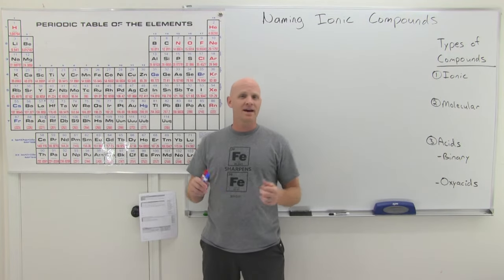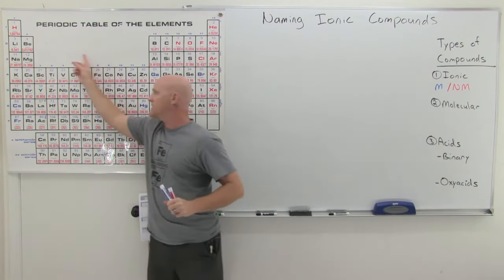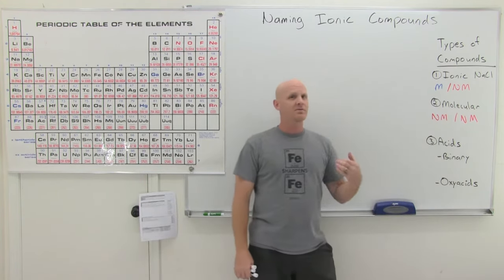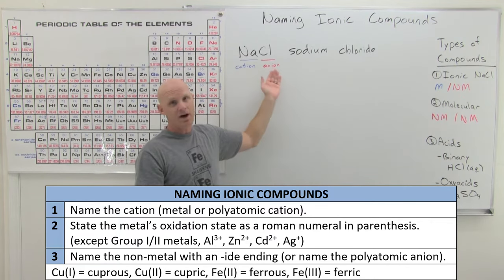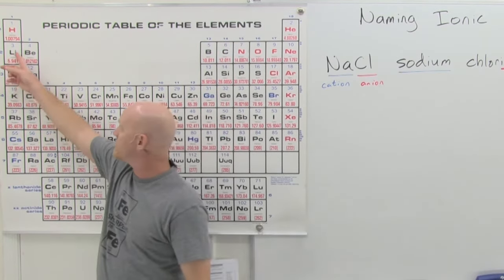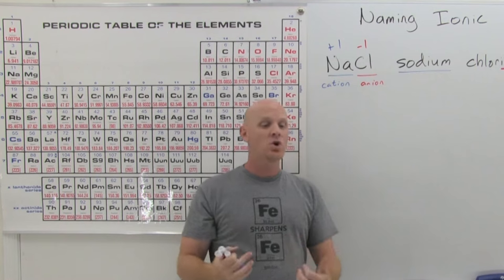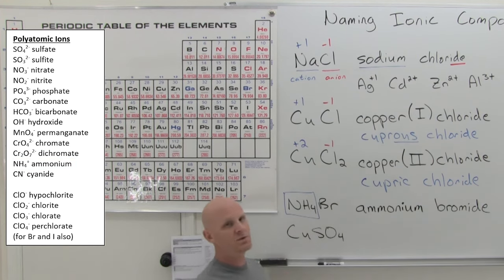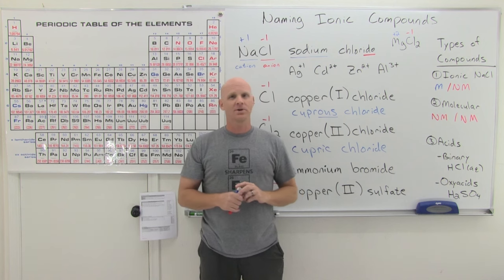2.2 Naming Ionic Compounds | General Chemistry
Chad covers the IUPAC rules for naming ionic compounds in chemistry in this lesson as well as chemical formula writing from the name.  He first introduces how to identify ionic and molecular compounds and binary acids and oxyacids based upon chemical formula as each of these classes of compounds has a different set of IUPAC rules for nomenclature.  Chad covers numerous examples including all of the following:
Naming Simple Binary Ionic Compounds
Naming Binary Ionic Compounds with Transition Metals
Naming Ionic Compounds with Roman Numerals

Chad also includes a list of polyatomic ions to memorize and demonstrates chemical formula writing for ionic compounds with polyatomic ions.

I've embedded this playlist as a course on my website with all the lessons organized by chapter in a collapsible menu and much of the content from the study guide included on the page.

00:00 Lesson Introduction
00:44 How to Identify Ionic and Molecular Compounds and Acids
04:12 Naming Ionic Compounds
09:07 Naming Binary Ionic Compounds with Transition Metals (Requiring Roman Numerals)
14:31 Naming Ionic Compounds with Polyatomic Ions